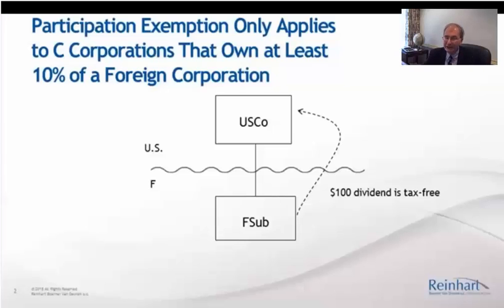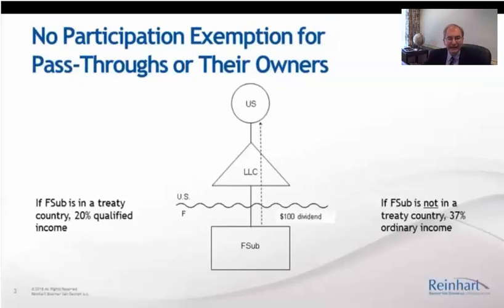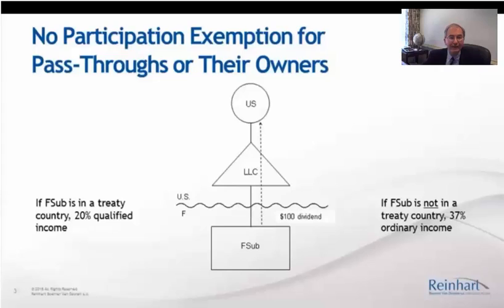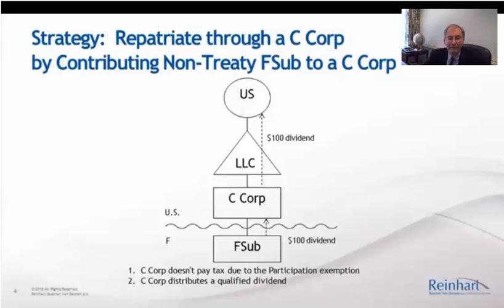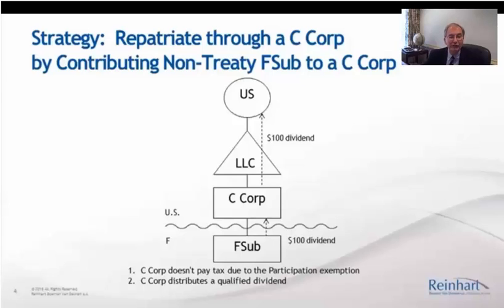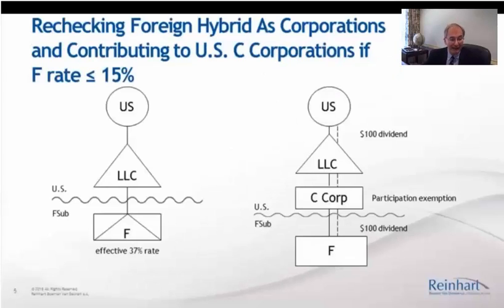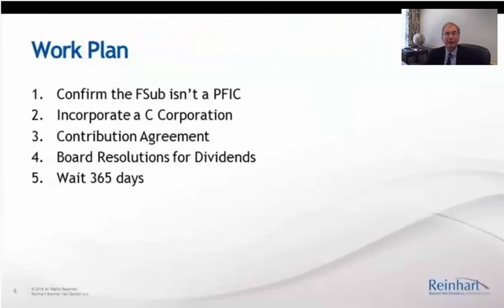Non Treaty Country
How can you convert dividend from a non-treaty country in to a qualified dividend? Attorney Robert Misey explains how to accomplish this by contributing the foreign company’s shares to a C corporation and using the participation exemption in this short video.